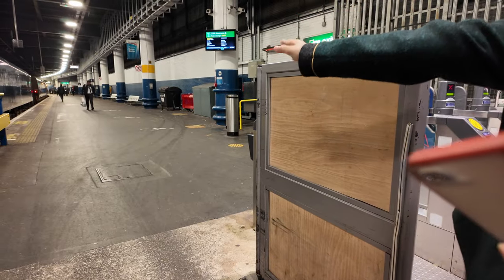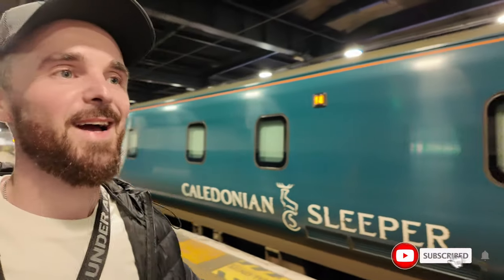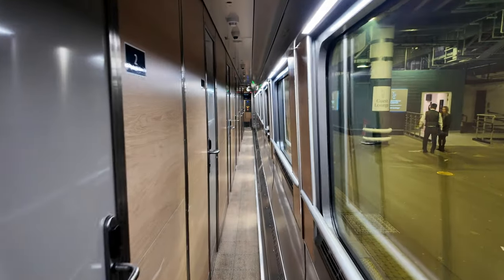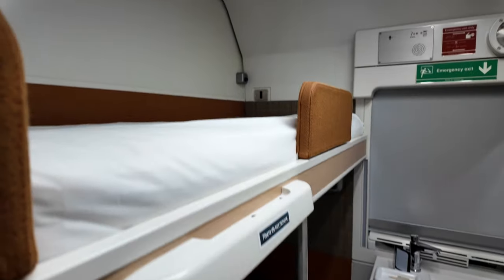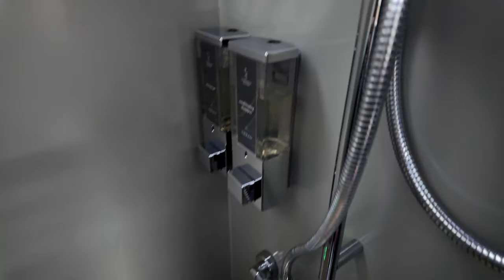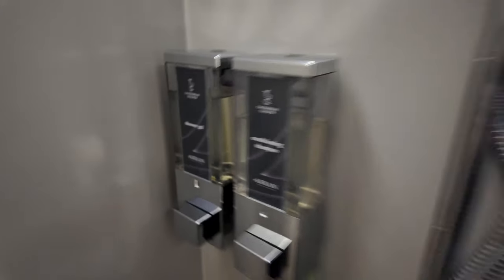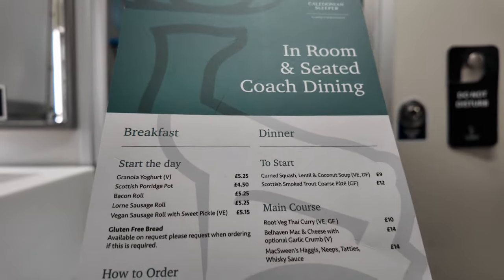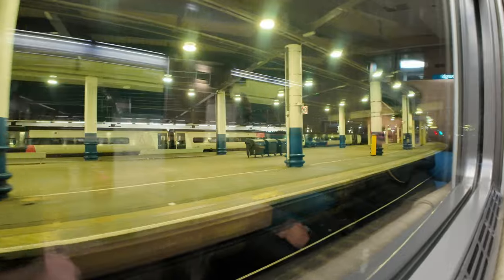Taking the Sleeper Train from London to Edinburgh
I took the Caledonian Sleeper train from the heart of London into the beautiful city of Edinburgh. Join me as I find out what this epic 8 hour journey entails, the amenities, the food and the service on this Luxury British train journey!